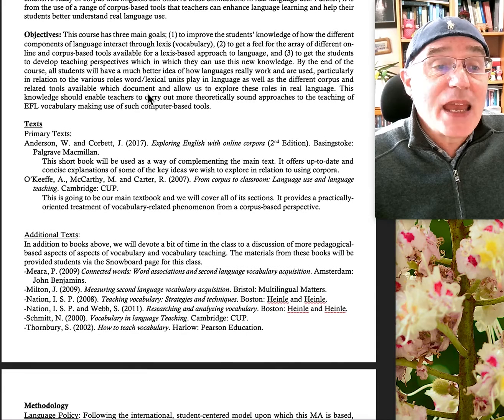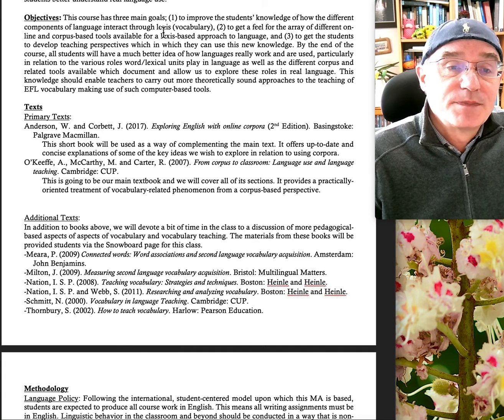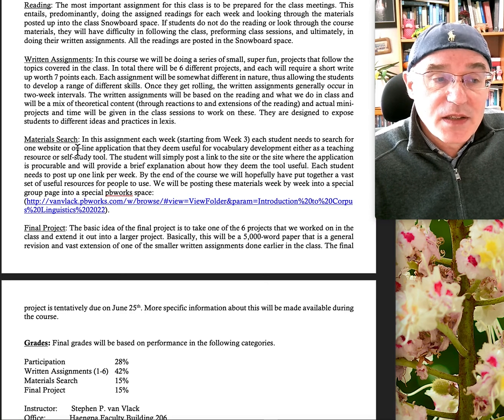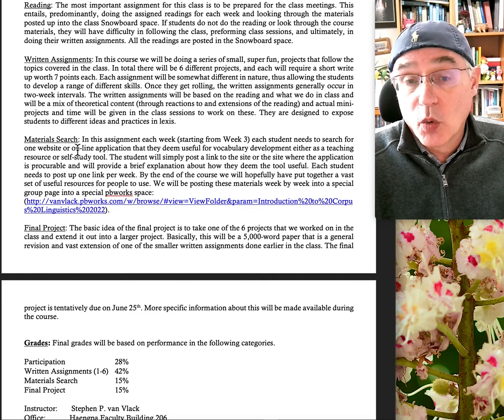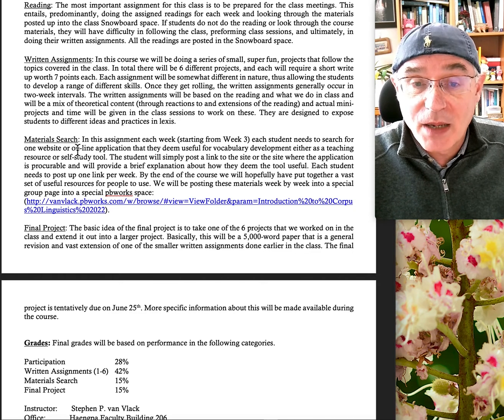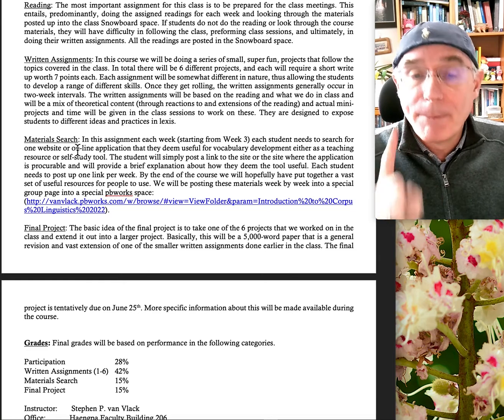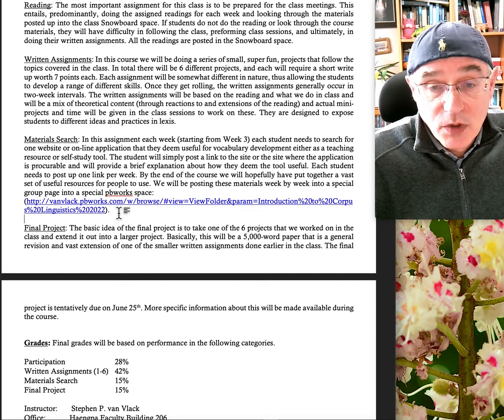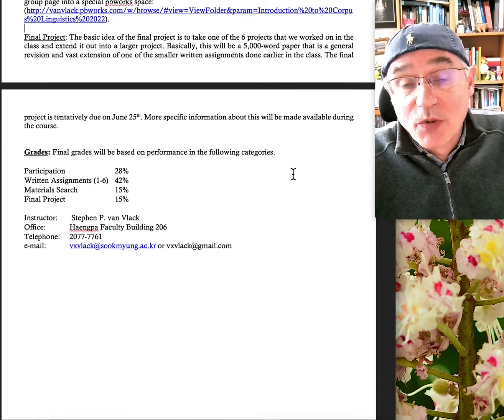Introduction to Corpus Linguistics 2022 Course Introduction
This is a brief introduction to the Introduction to Corpus Linguistics class at Sookmyung TESOL MA for the Spring 2022 semester.